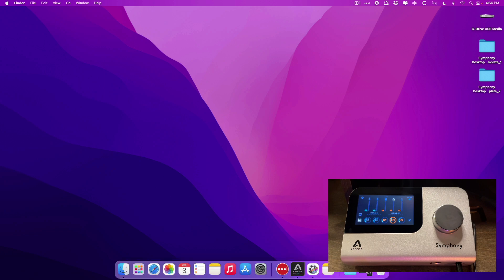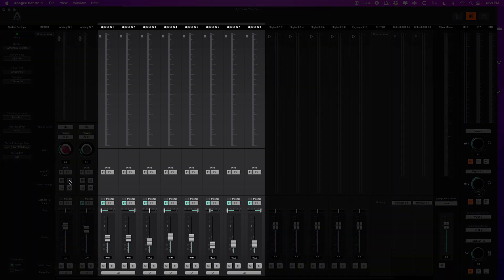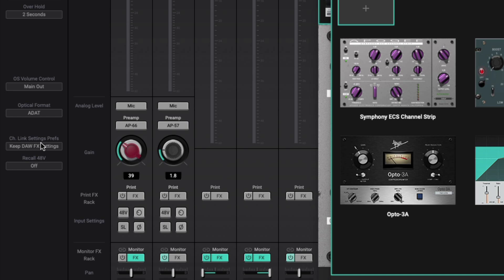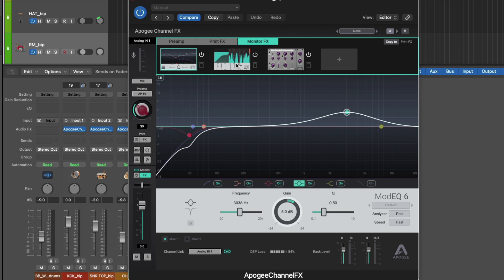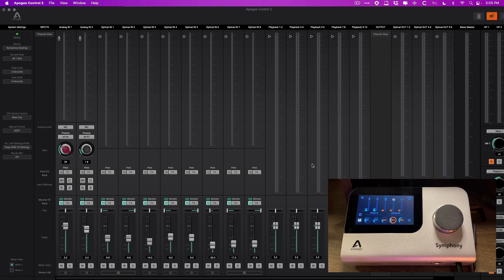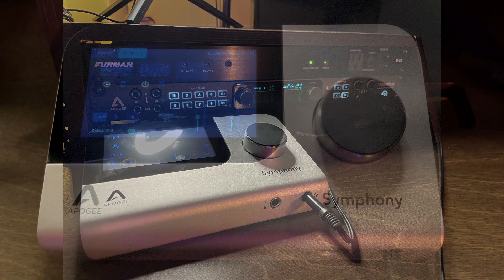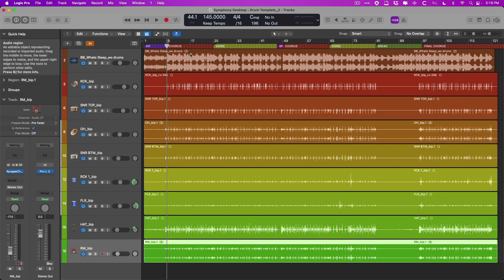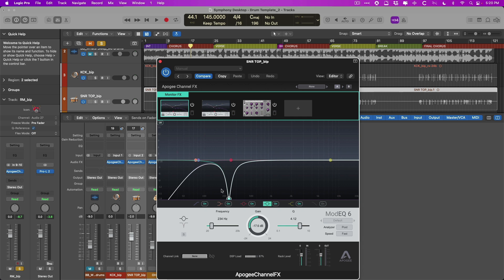Print DSP FX to Optical Inputs on Symphony Desktop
In part 2 of WLPR's exclusive walkthrough of the Symphony Desktop from Apogee, let me show you how you monitor and print DSP effects with the optical inputs while recording multitrack drums.

New Vocal Production Workshop - level up home-recorded vocals with this 90-minute workshop + vocal mixing template